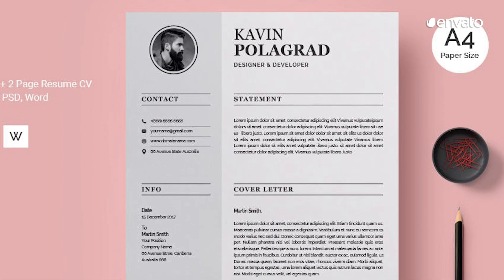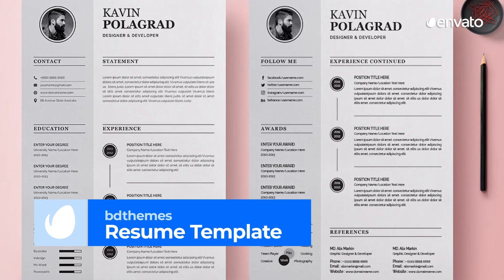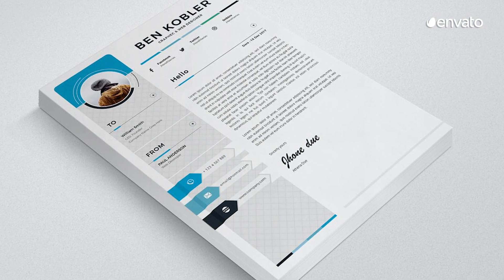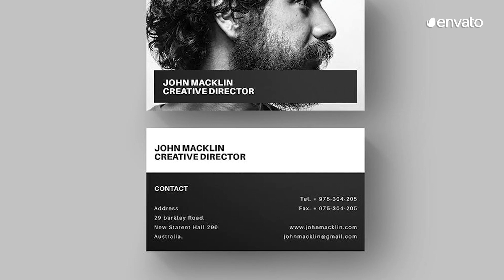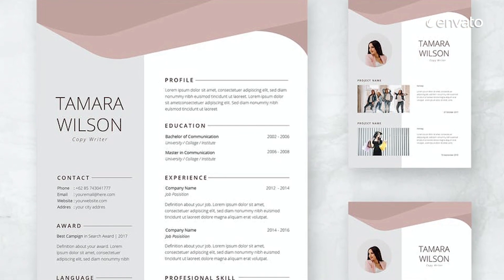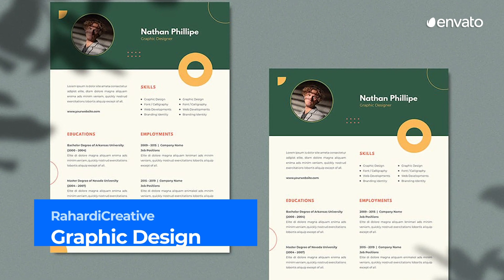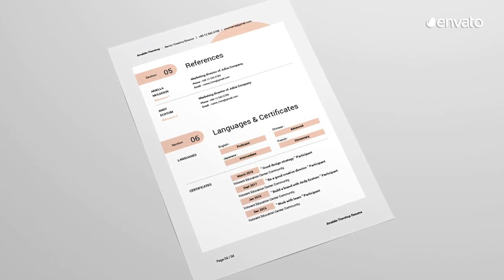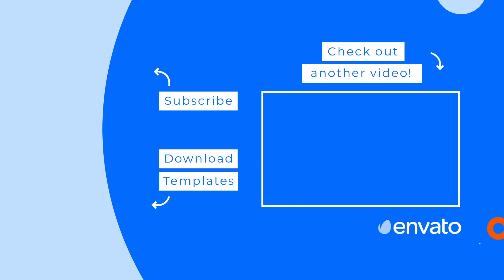10 Best Resume Templates for Creatives [2021]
Intro (0:00)

An eye-catching resume is crucial when applying for a job, it will help you stand above your competitors and show a little bit of your personality. Take a look at our  hand-picked selection of the 10 Best Resume Templates for Creatives. All items featured are available with a subscription to Envato Elemens.

WHAT IS ENVATO ELEMENTS? (0:33)
With a month-to-month or annual subscription to Envato Elements, you'll have access to all the items you need to take your work to the next level. From resume templates to  business cards and mockups, everything to build your brand. Not only that, you'll also enjoy unlimited access to other types of digital creative assets, like stock imagery and footage, video and graphic templates, sound effects and music and much, much more. Take a look-see to find out which plan is right for you

FEATURED ITEMS
Number 10 (0:49)
Resume Template by bdthemes

Number 9 (1:15)
Resume by Creativity-Design

Number 8 (1:48)
Resume by sz81

Number 7 (2:17)
CV by designsoul14

Number 6 (2:40)
Eriksen Resume Presentation by celciusdesigns

Number 5  (3:18)
Professional CV And Resume Template Tamara by uicreativenet

Number 4 (3:48)
CV Resume Template by micromove

Number 3 (4:19)
Graphic Designer CV Resume by RahardiCreative

Number 2 (4:52)
Resume by LeafLove

Number 1 (5:27)
Web Resume Designer by aqrstudio

MUSIC
The Future Bass by Paul_Velchev